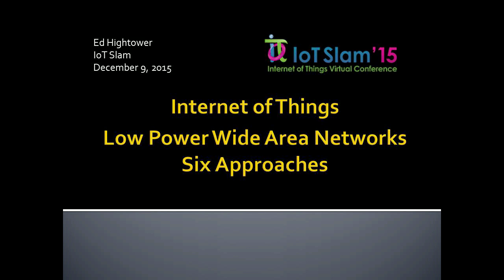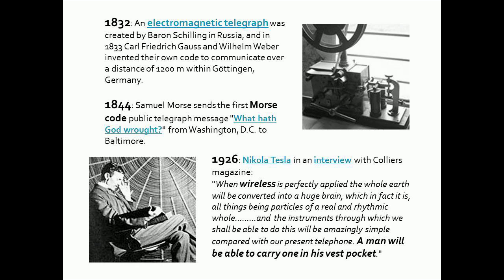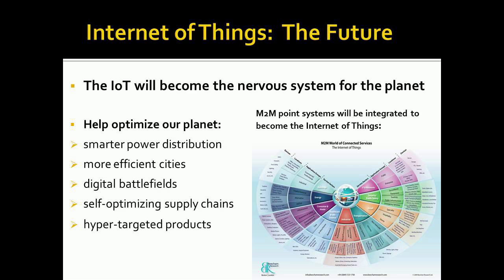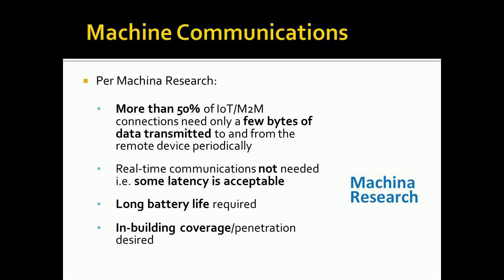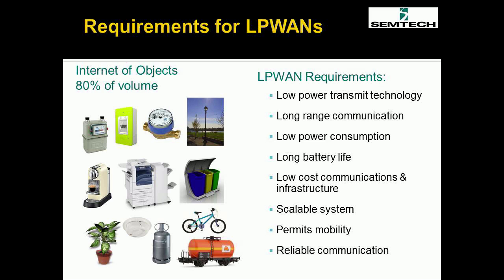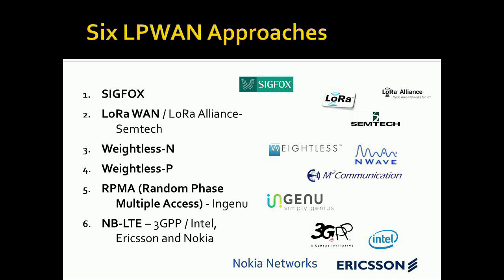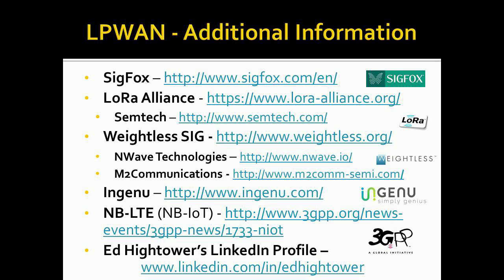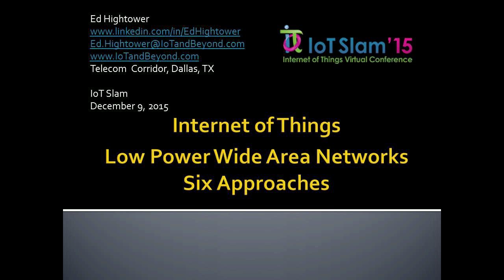IoT Slam Low Power Wide Area Networks Preso by Ed Hightower 12 9 2015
This presentation was recorded for the inaugural IoT Slam 2015 and broadcast on Dec. 9, 2015.

Ed Hightower of "IoT and Beyond" presented a 30 minute overview of IoT including a brief history of M2M and how it has morphed into IoT, then outlined the three basic components of IoT (devices + connectivity + back-end computer systems).

Emphasis was placed on the status of Low Power Wide Area Networks (LPWANs) and the six technological approaches he sees as the front runners in this "connectivity" arms race.

However, it is early in the race and many things have yet to be proven and additional approaches need to be evaluated.  It truly is the wild west of IoT connectivity right now.